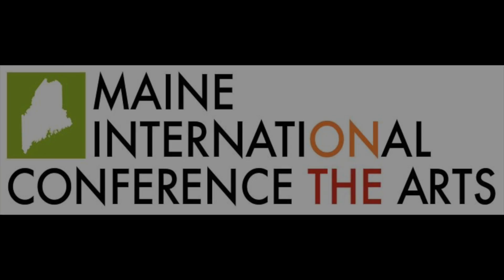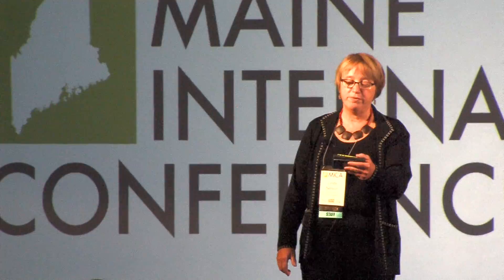2016 MICA, Idea Lab 4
2016 Maine International Conference on the Arts, Idea Lab 4 - Sarah Sockbeson